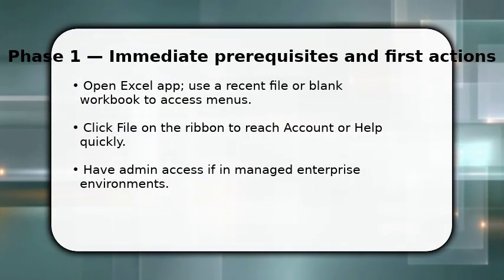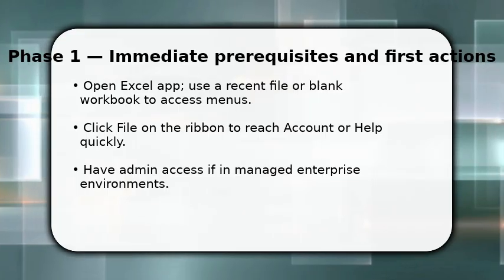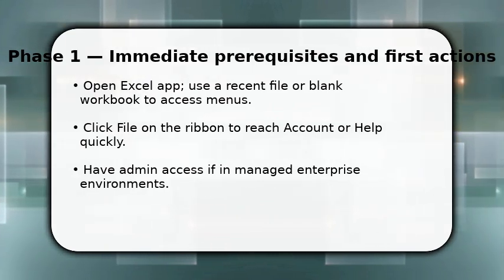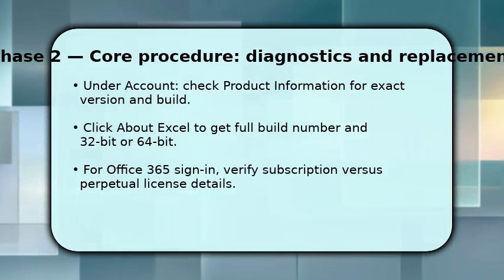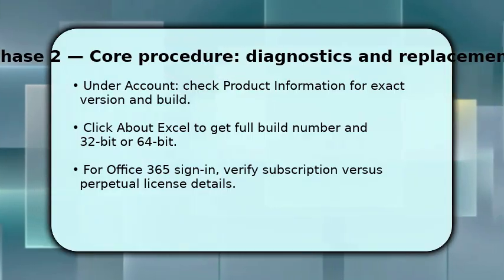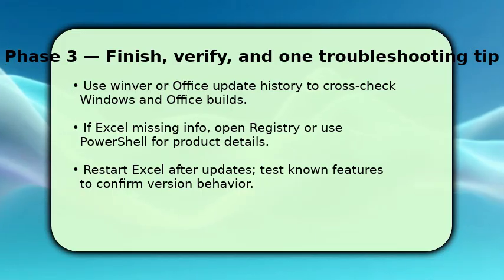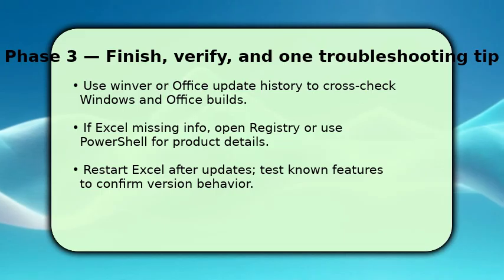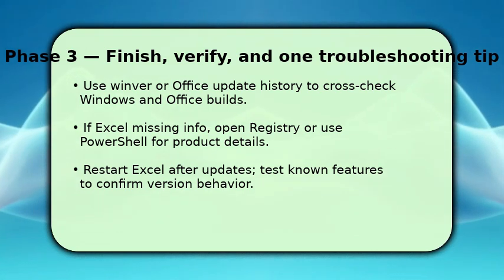How to Find the Excel Version (full Guide)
How to Find the Excel Version (full Guide) | 🔒 Surfshark VPN Deal — Stay private and secure. $1.99/mo + 3 Months Free ▸

Dive into the comprehensive guide on locating and using Excel' extranet. This video tutorial will walk you through various methods to find different versions of Microsoft Excel, including tips for navigating online resources like OfficeLiveMe or downloading from official sources.